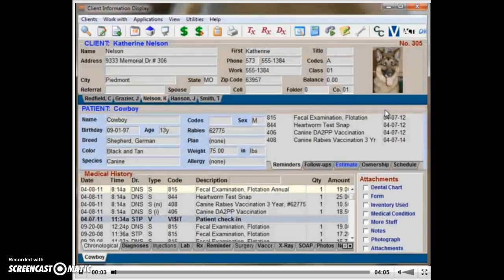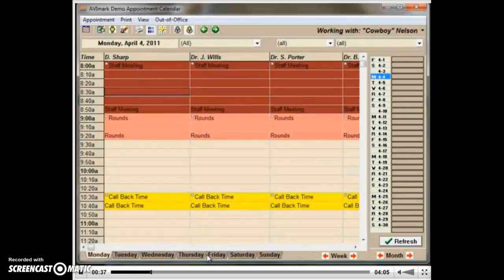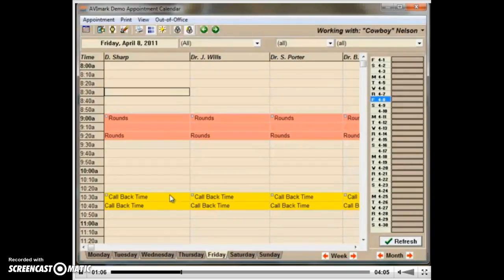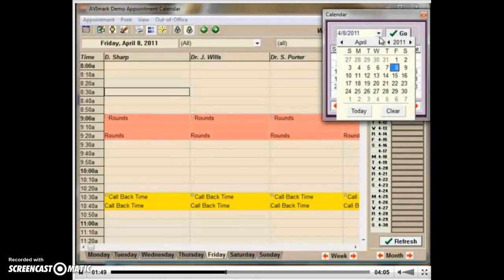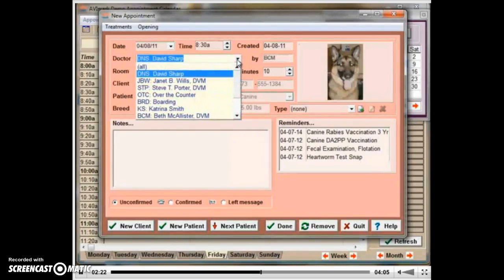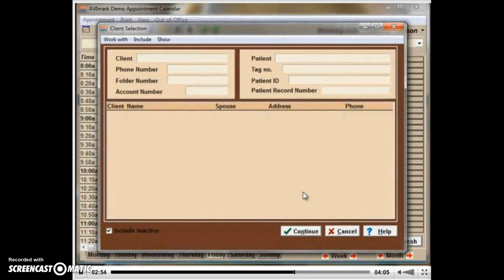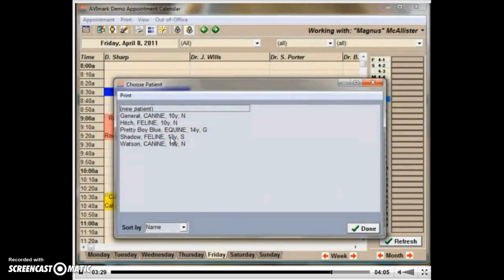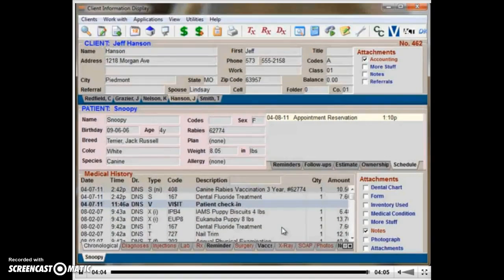Scheduling an Appointment